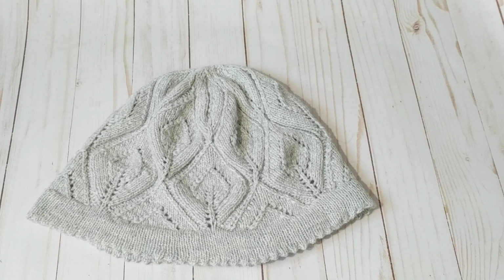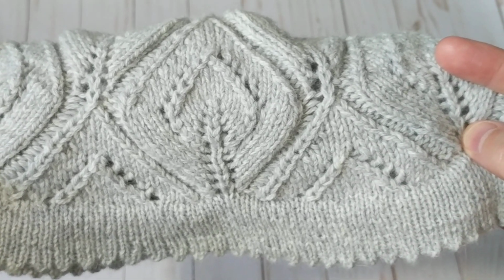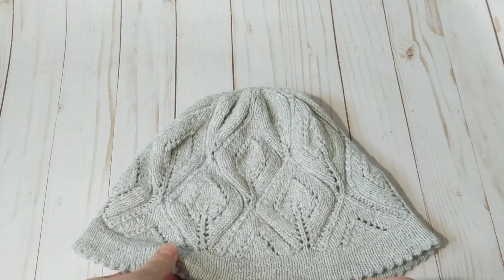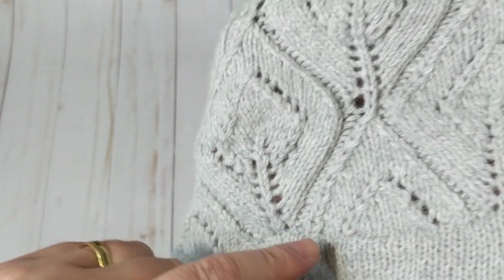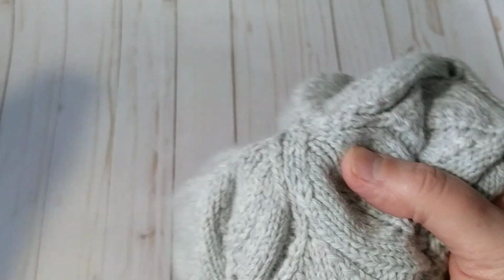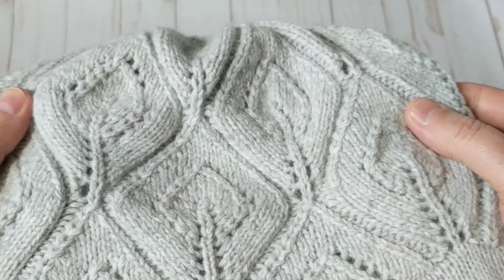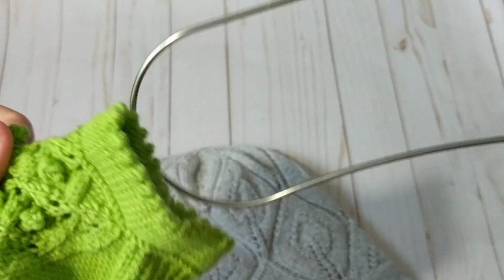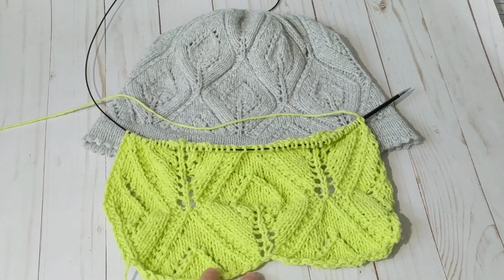Explaining on How to Knit Lace Leaves | Knitting Stitch Patterns 🍁🌱